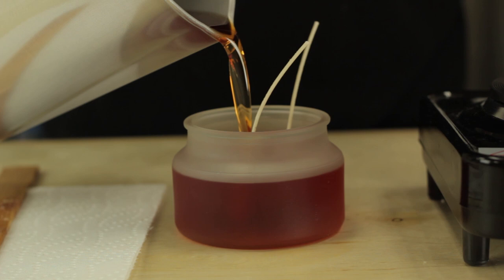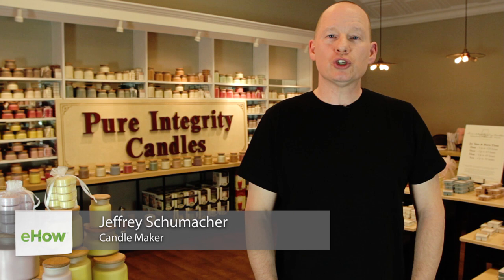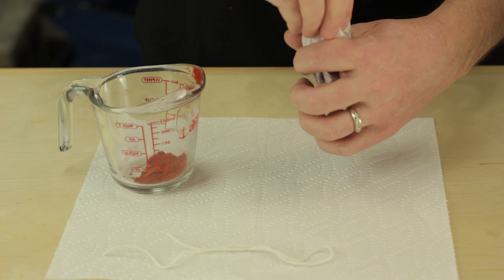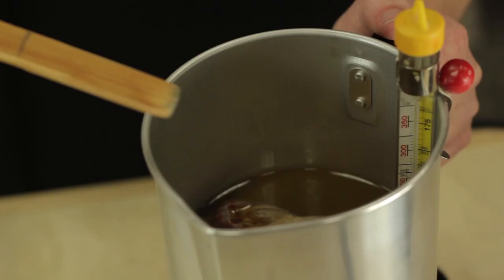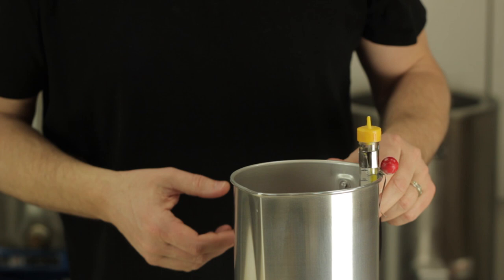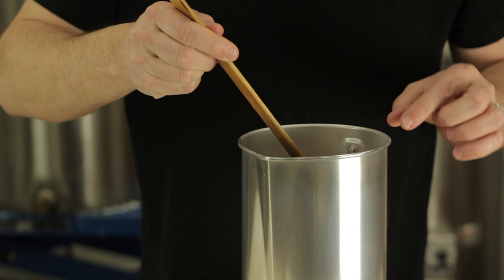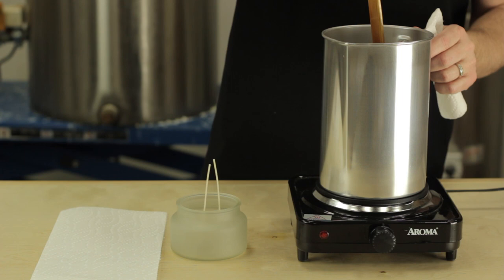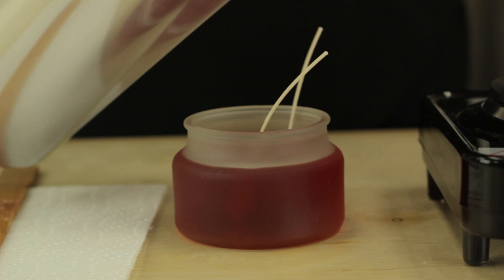Natural Ways to Color Candles : Basic Candle Making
Natural ways to color candles don't use synthetic dye for coloring. Find out about natural ways to color candles with help from a candle making professional in this free video clip.

Bio: Jeffrey Schumacher founded Pure Integrity Candles with his wife, Teresa.

Series Description: Candle making is a really great way to express yourself with fun crafts that are both easy and fulfilling to do. Get tips on basic candle making with help from a candle making professional in this free video series.